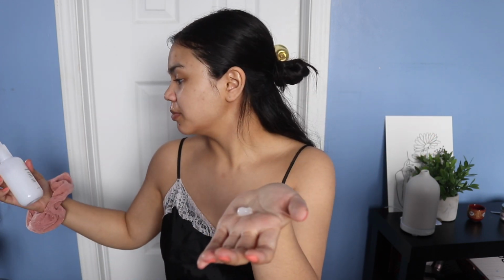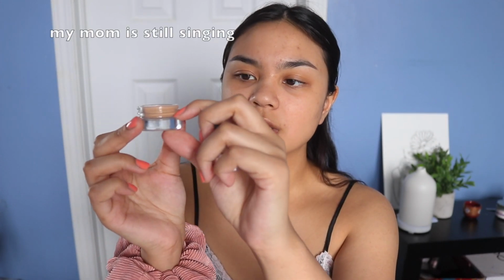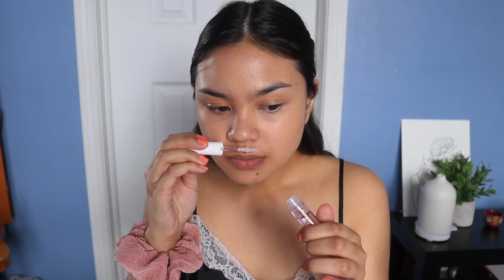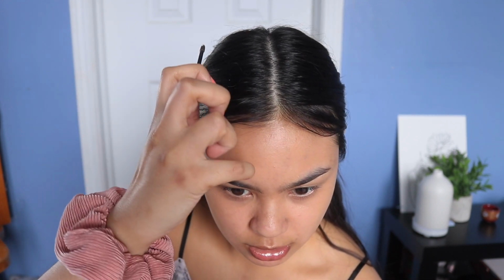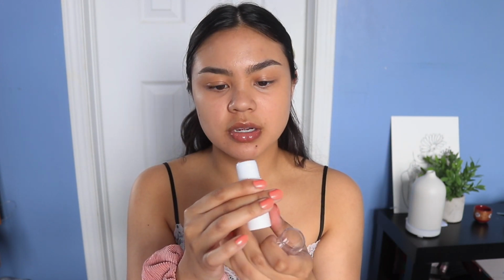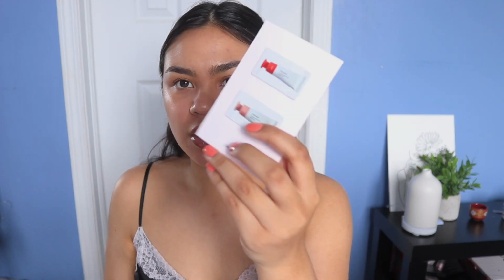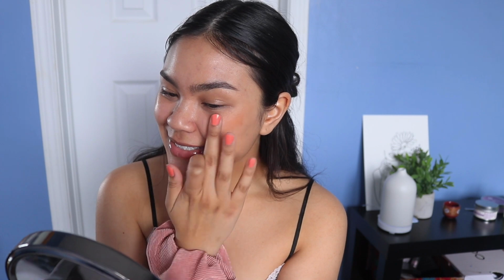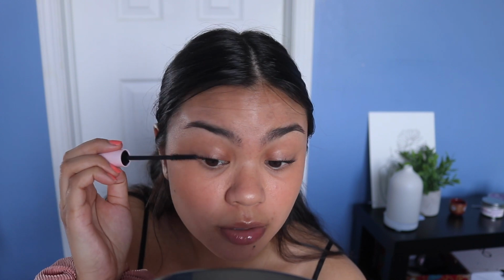trying Glossier for the first time | Victoria Gravesande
I tried Glossier for the first time and I am THRILLED with most of the products! Just a disclaimer, all of the products I bought came in sets - I purchased the Emily Weiss Top 4 Favourites Set, the Skin Tint + Concealer Set, and the Lip Gloss + Haloscope Set. Buying the products in sets knocks off $5-$20 off so I found it worth it. Everything was ordered from glossier.com and all the prices listed are in Canadian dollars.

My skin type is oily/combination and sensitive. I used the cloud paint in the shade "dusk" but did not purchase it, it came in a sample.

Here are links to all the products I purchased:
2. Perfecting Skin Tint in the shade G7
3. Stretch Concealer in the shade G8
4. Lip Gloss in the shade clear
5. Haloscope in the shade Topaz
6. Boy Brow in the shade brown

And lmao this video isn't sponsored I bought everything myself and opinions are my own!